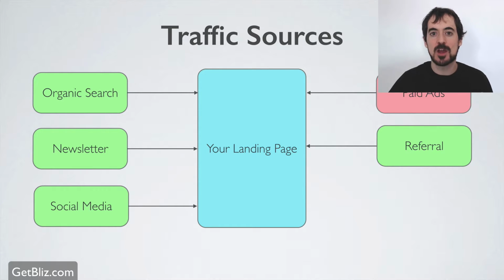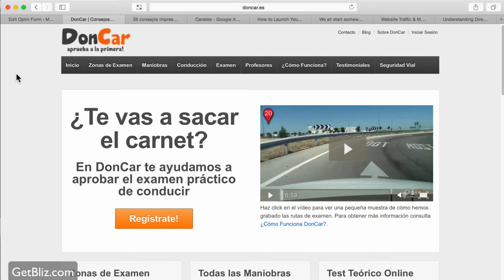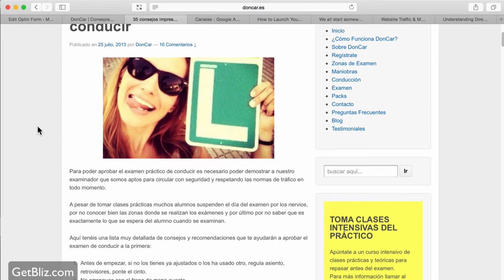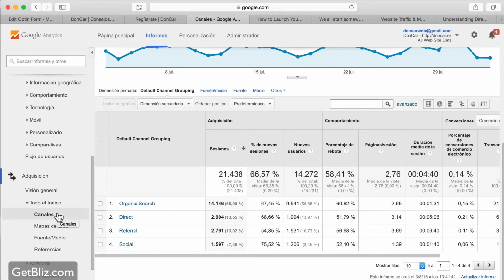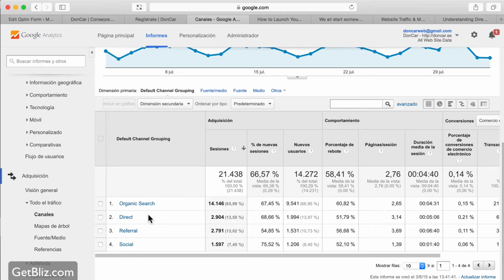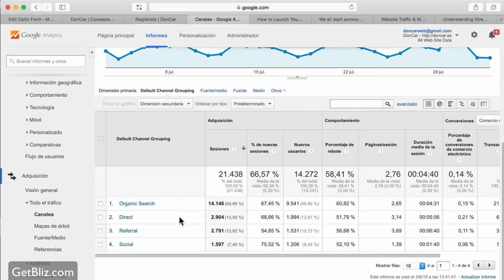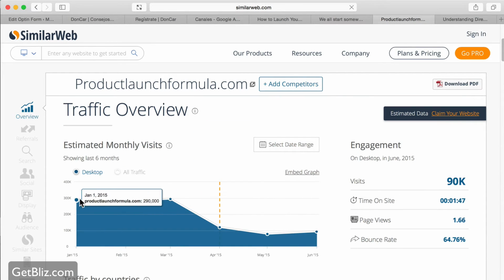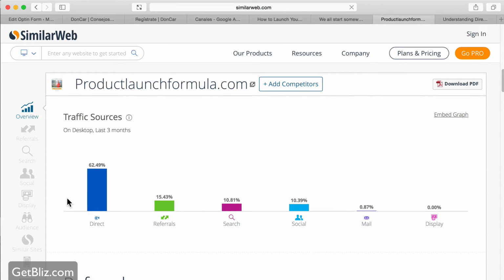How to drive traffic to your website